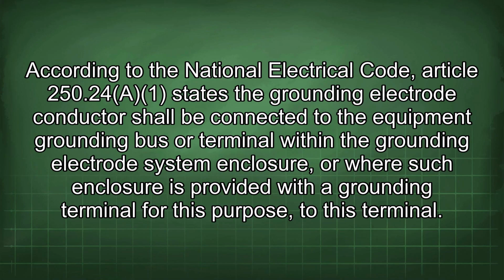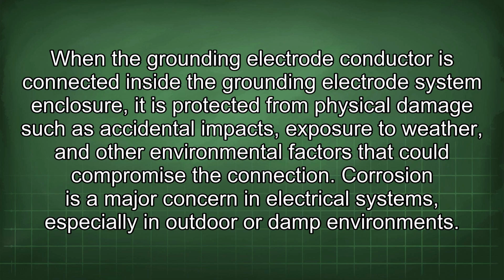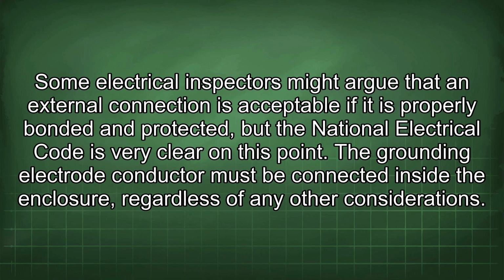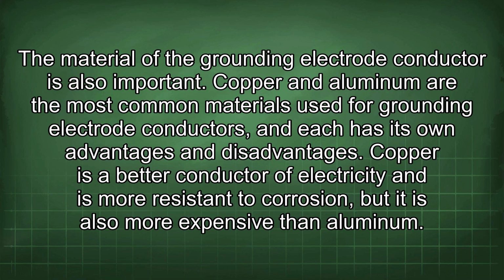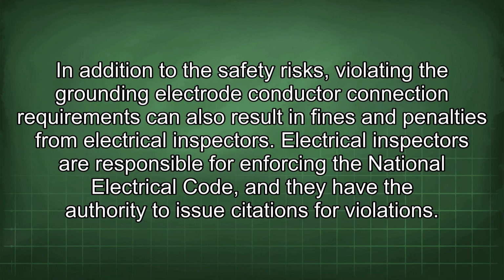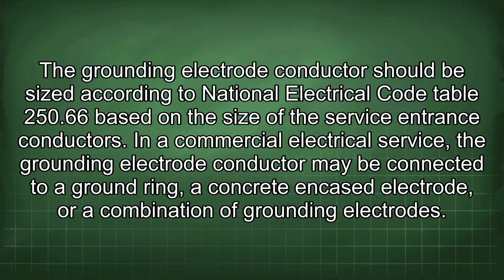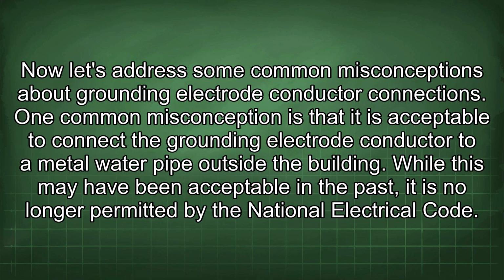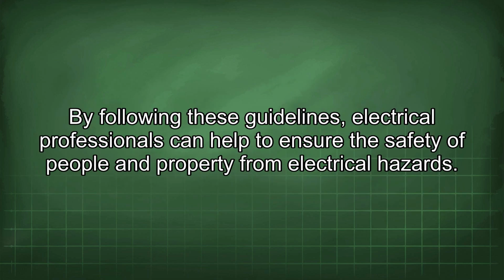NEC Grounding Electrode Conductor Connection Requirements Explained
This video explains the National Electrical Code requirements for connecting the grounding electrode conductor (GEC) in a service. Learn why the GEC must be connected inside the grounding electrode system enclosure. We clarify NEC article 250.24(A)(1) and address common misconceptions.